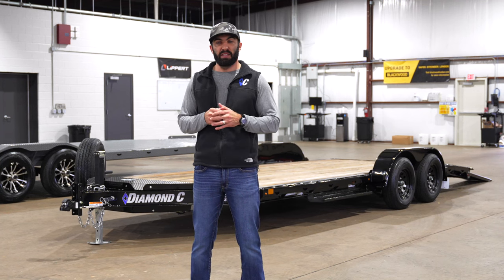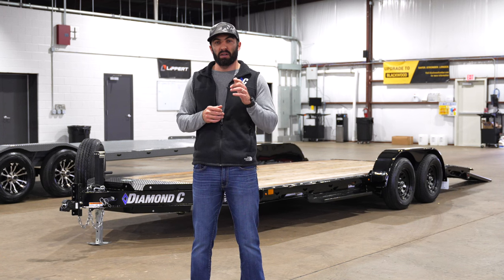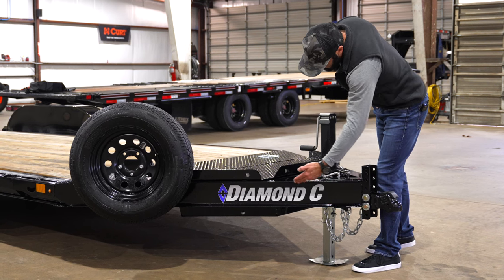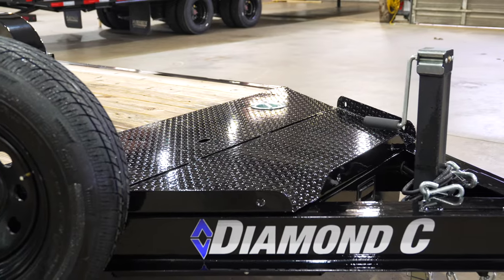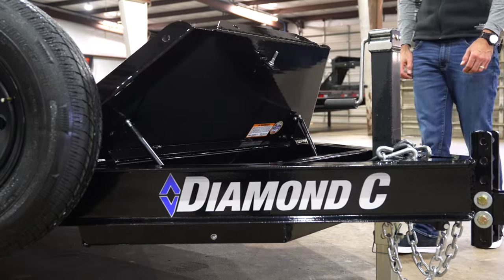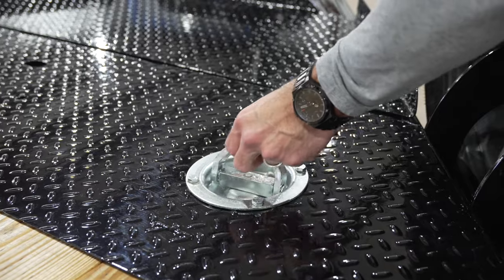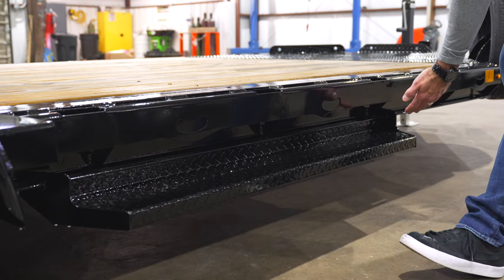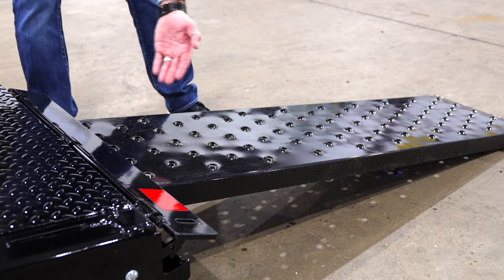5 Reasons why the GTF is the Most Versatile Car Hauler 🤩 | Diamond C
When it comes to transporting, the GTF Single Car Hauler stands out as the ultimate choice for car enthusiasts and professionals alike. Our car hauler trailer is designed to offer unparalleled convenience and security during every journey. The single-car hauler is reliable in the world of car carrier trailers, ensuring the safe and smooth transport of your cargo.

The 5 Standard Features that make the GTF the most versatile car hauler:
1. 6'' Low Profile I-Beam Frame
2. HD V-Tongue Lid
3. Versatile Tie-Down System
4. 36'' wide step for easy deck access
5. Formed Slide-in Ramps for a smooth safe loading experience